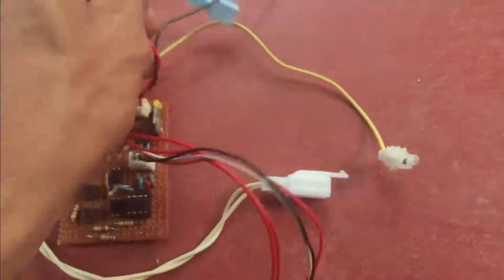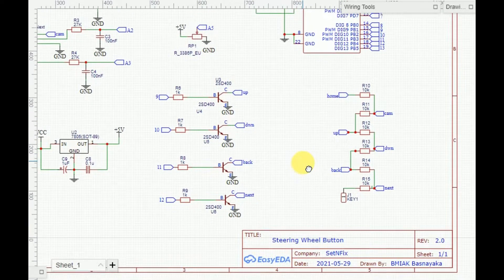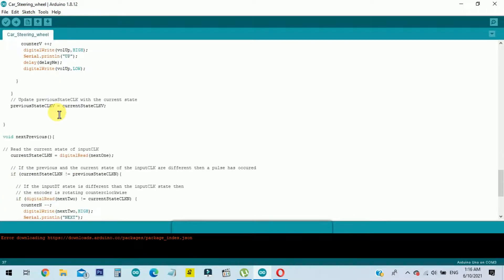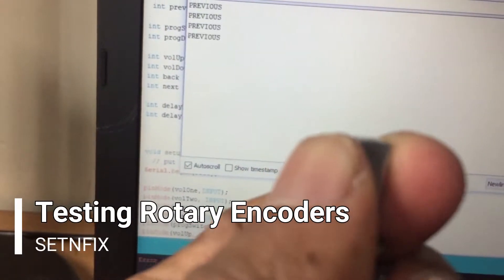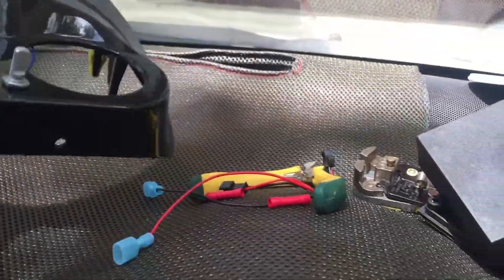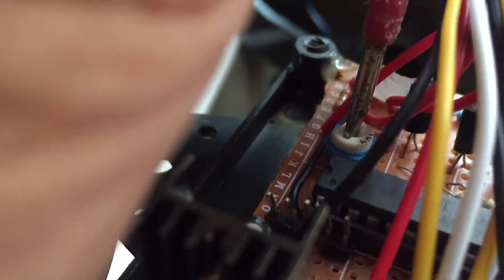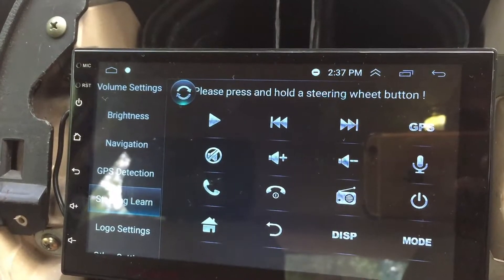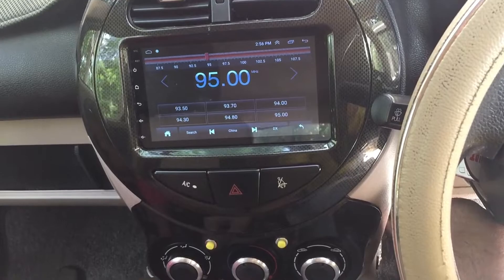How to make buttons control on the steering wheel of the car | An Universal Unit for Any Vehicle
Most of the new vehicles have this car steering wheel controlling key sets. but some vehicles do not have such units. This video will describe to you, how to make such a unit at a low cost.

This Arduino based project is included two types of units. one is a Rotary encoder and the other two buttons are directly connected to the car head unit.

00:36 - Circuit Diagram
01:06 - PCB Design
01:26 - Coding
02:23 - Testing in Serial monitor
03:14 - Installing
03:31 - Connecting to KEY wire
03:50 - Adjusting Delay time
04:06 - Steering Learning
05:35 - Checking (Final)
05:49 - Experiments :-)

Atmega 328
Optocouplers 20 pieces
Rotary encoders 5 pieces

DIY_car_steeringWheelController switch. with volume up/Down